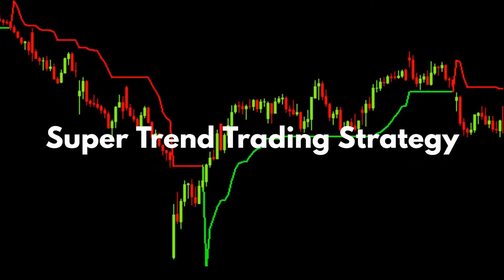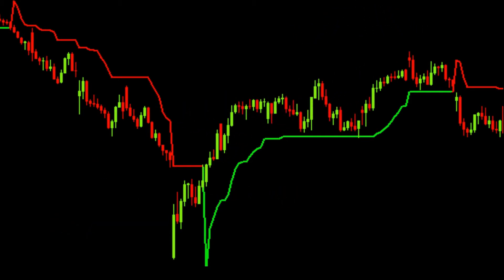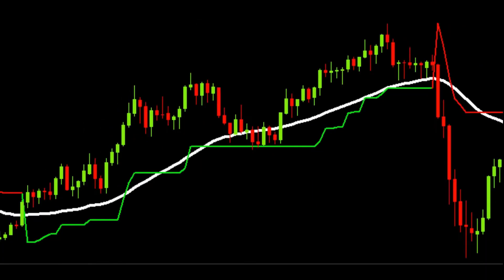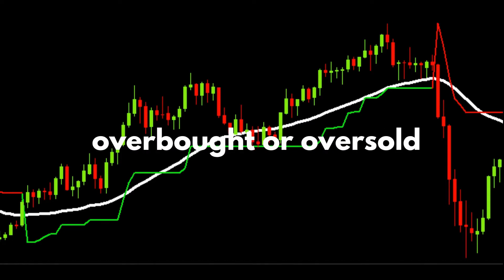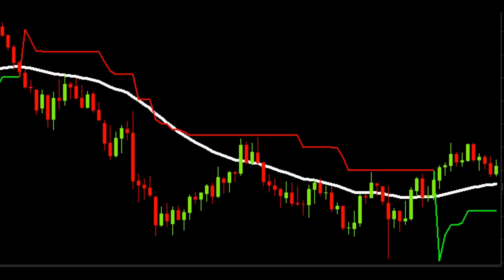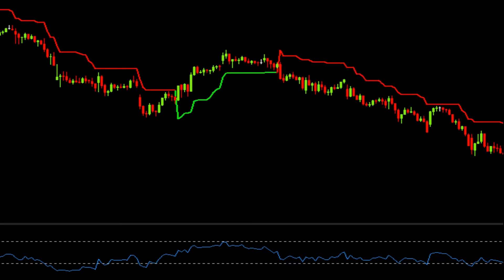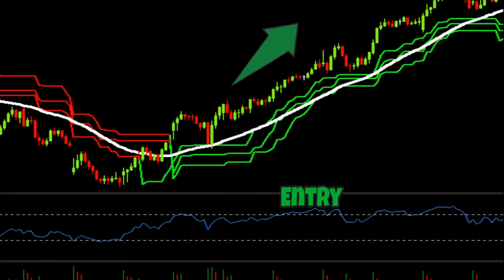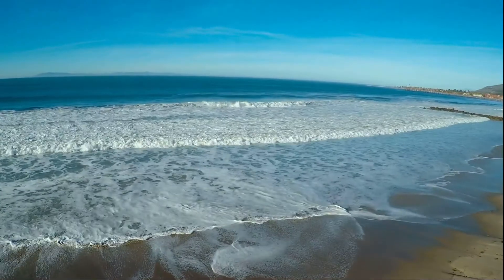Try Out This 85% Win Rate Supertrend Forex Scalping & Binary Options With Volume Trading Strategy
To learn about Try Out This 85% WIN RATE SuperTrend forex scalping & binary options with Volume Trading strategy please check out

The video is all about Try Out This 85% WIN RATE SuperTrend forex scalping & binary options with Volume Trading strategy valuable information but also try to cover the following subject:
Best scalping strategy forex in todays world. The binary options trading strategy that show forex scalping strategy.

Youtube is the very best website to go when looking for videos about Try Out This 85% WIN RATE SuperTrend forex scalping & binary options with Volume Trading strategy.
Try Out This 85% WIN RATE SuperTrend forex scalping & binary options with Volume Trading strategy is obviously something that intrigues you and other individuals so I made this video .

00:00:58  Moving average indicator
00:01:18  It is a lagging and momentum-based oscillator which distinguishes it from other similar oscillators such as the RS
00:01:26  The linear weighted moving averages is simply the average of assets, closing price over the past number of trading sessions or bars
00:02:00  The RSI is a momentum indicator that can help Traders tell if the assets is overbought or oversold at any point in time
00:02:31  When they spot increased trade activity for long positions, our entry when the current price was above the moving averages line, at least the supertrend signal were in the green and rs
00:03:06  And reduce the risk are the adx indicator could have been used without trades that would have been made when the trend was about to end increasing our profits when trading by tweaking the settings of the
00:03:36  You can also tweet the settings and alter the parameters on your own resulting in a higher win rate or profitability
00:04:12  Scalping strategy is a variation of this approach
00:04:41  If you have a low risk profile than this strategy, may not be suitable for you
00:05:15  If you want to find out how the strategy works and why you should use it for yourself, keep listening when it comes to tradi
00:05:35  The first step is finding a super Trend that fits your needs and time frame
00:05:51  Please like subscribe and hit that Bell button for more videos